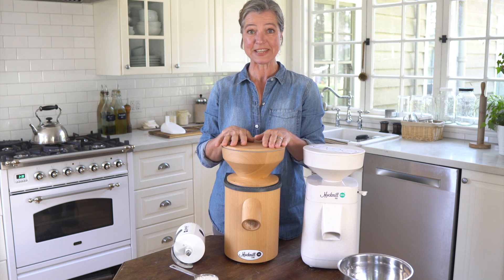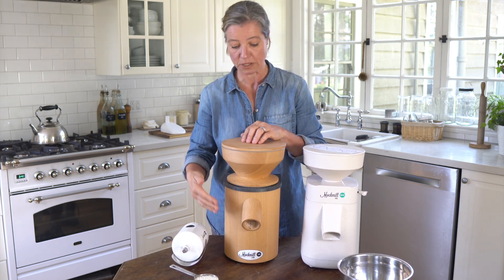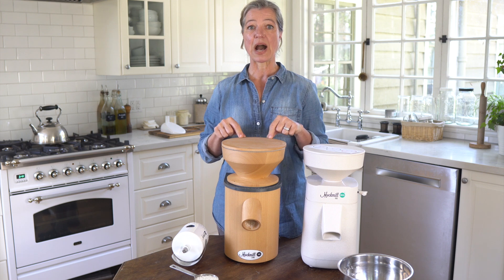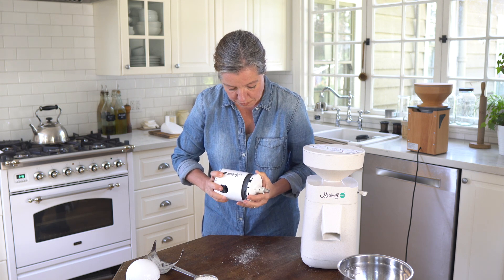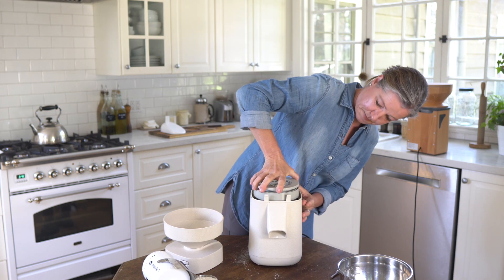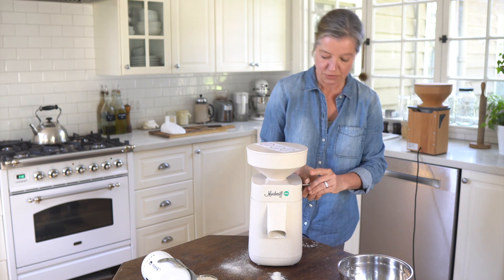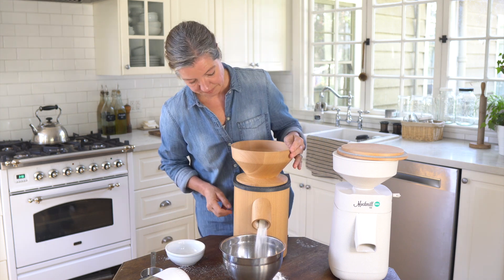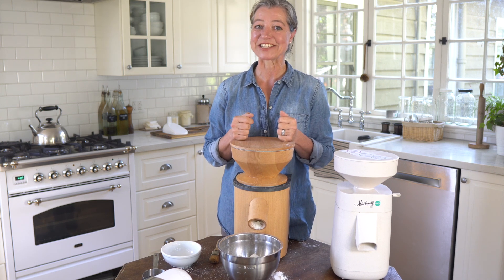How to Clean Your Mockmill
I will show you how easy it is to clean your Mockmill whether you have the attachment, the 100, or 200.

Chapter Marks:
0:00 Intro
4:02 Open the Mockmill attachment
6:20 Open the Mockmill 100 & 200
8:28 Open the Mockmill Lino 100, 200, and Professional
9:44 How to clean the grinding stones

16" MacBook Pro